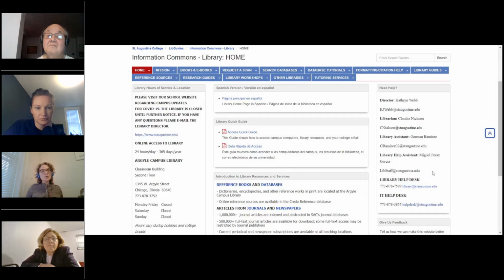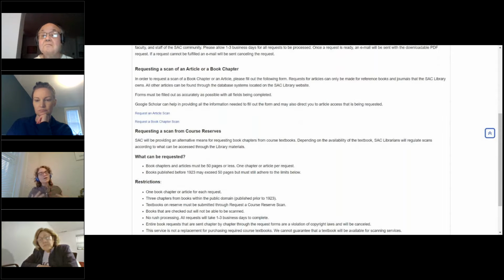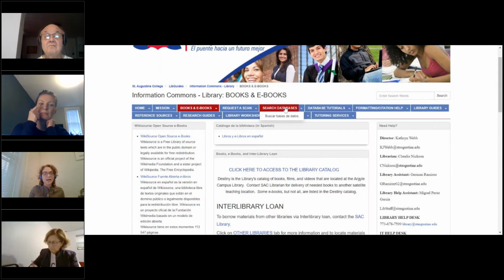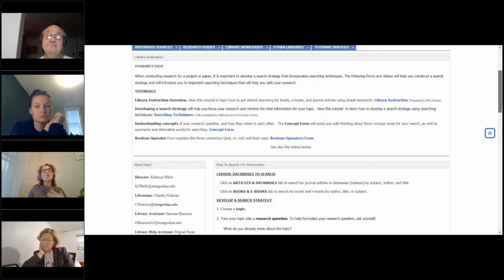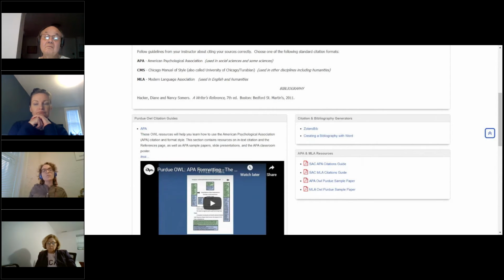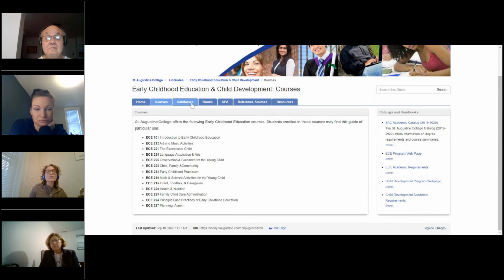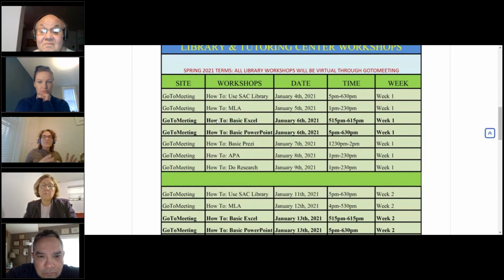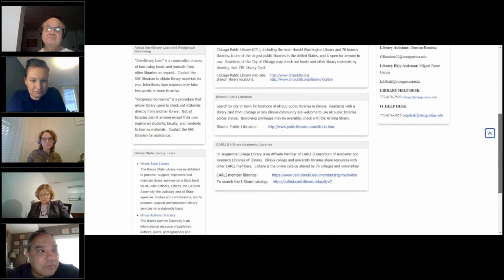Achieving Student Success with the Library and Tutoring Center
Library Director Kathryn Webb provides a demonstration of SAC Library resources and tutoring options.